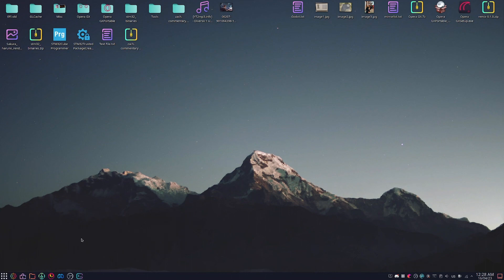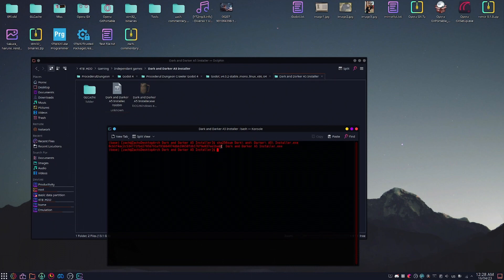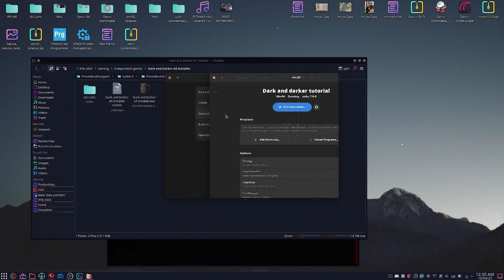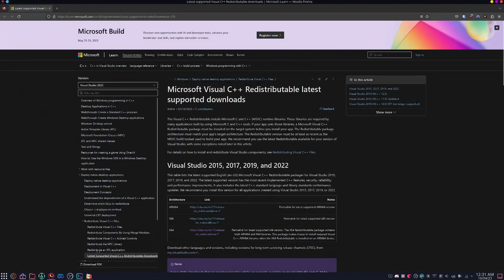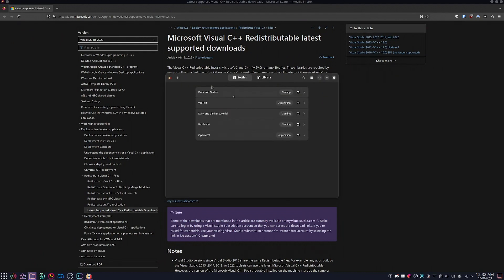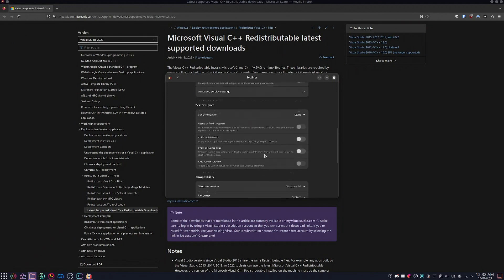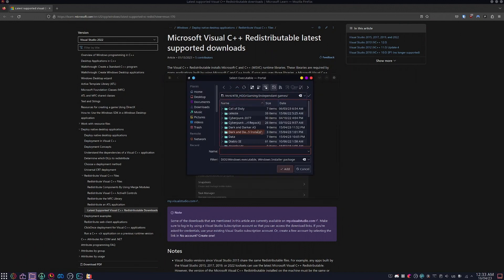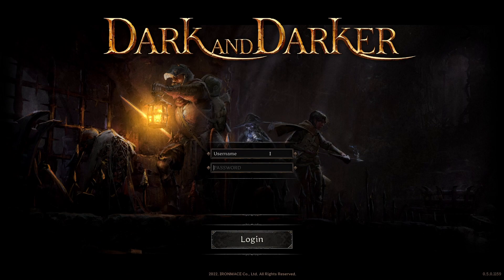Dark and Darker Linux install guide (Playtest 5)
A short video showing how to install the new Dark and Darker playtest on Linux.